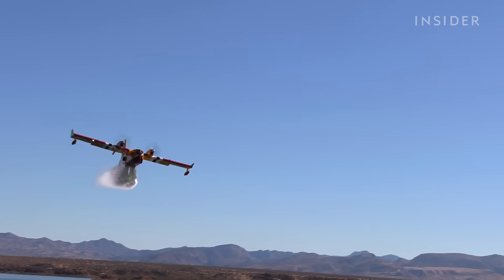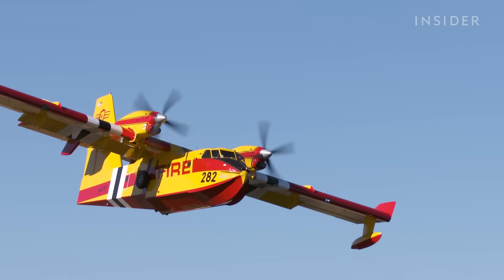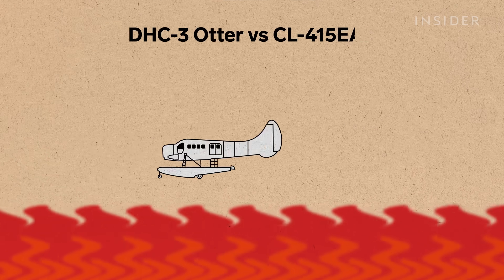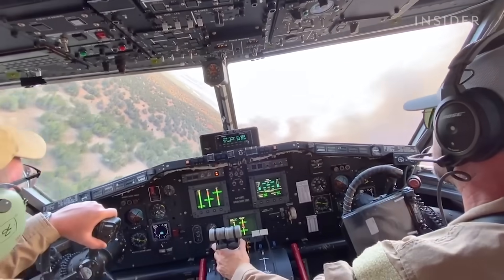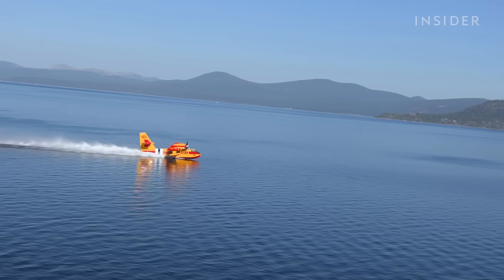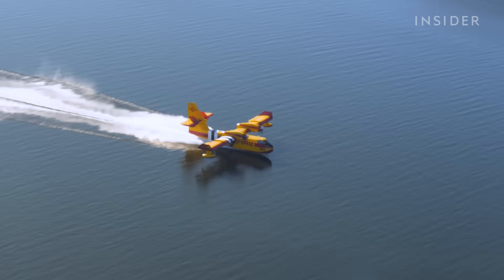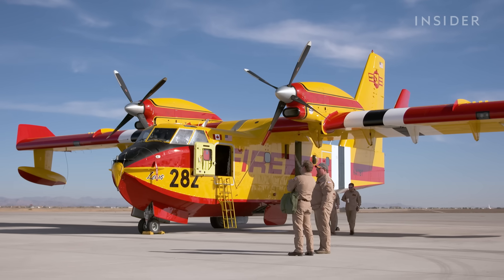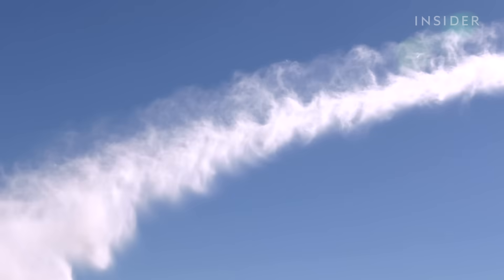How The $30 Million 'Super Scooper' Plane Was Built To Fight Wildfires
This $30 million Super Scooper is the only plane in the world that was designed specifically to fight wildfires. The aircraft performs a dangerous dive down to a body of water, scoops up 1,400 gallons of water in 12 seconds, and drops its load of water on raging forest fires. We went inside this massive aircraft to find out how it works, what it takes to fly it, and why it’s considered the most efficient aerial-firefighting aircraft in the world.